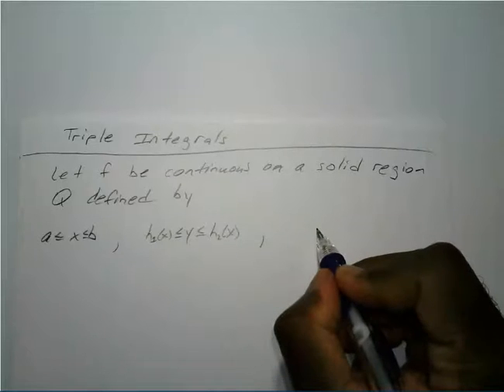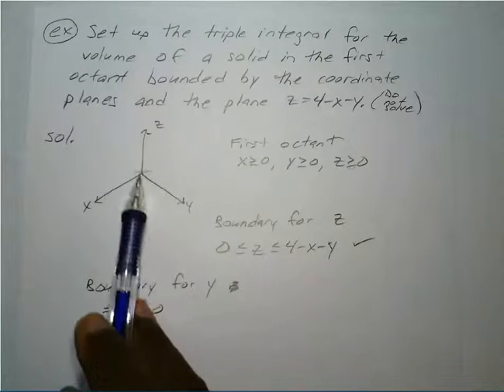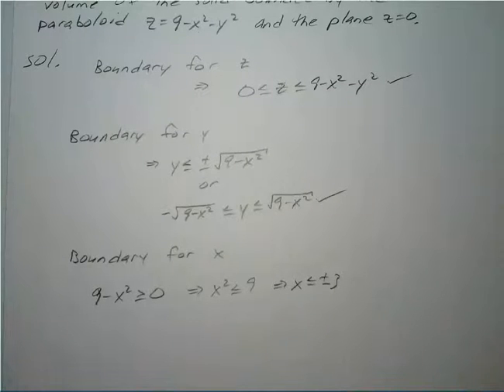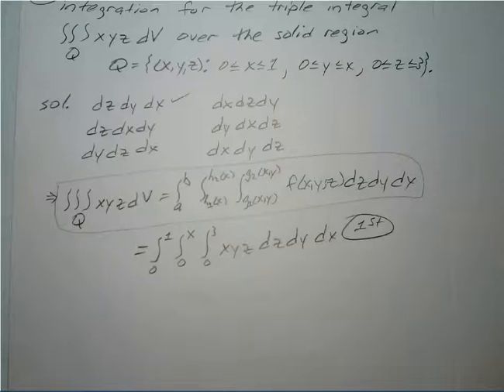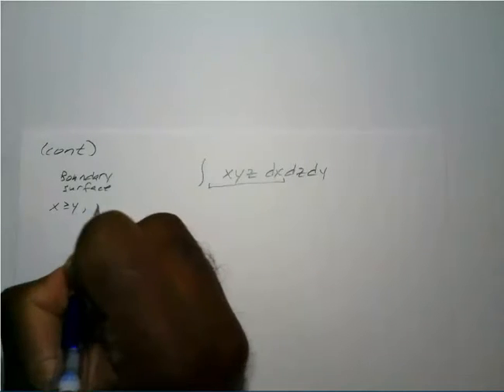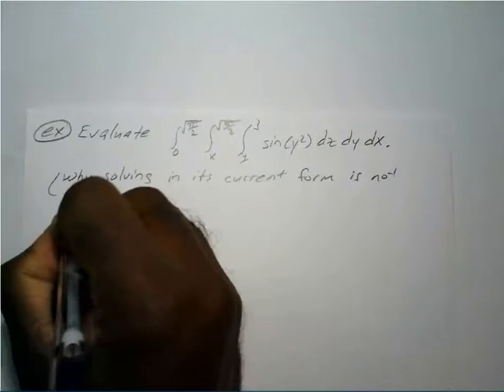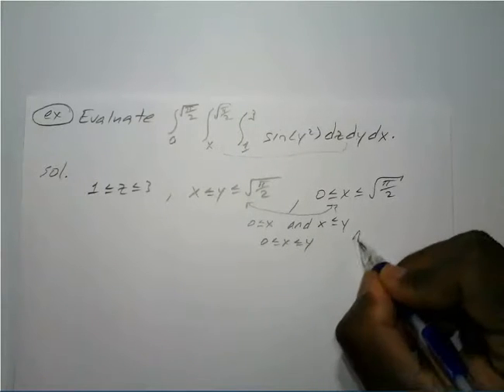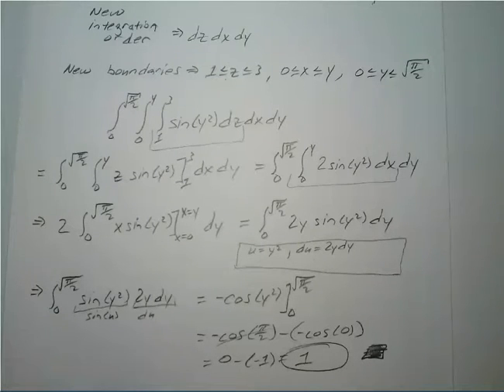Triple Integrals - Calc (3)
Intro to triple integrals, volume of a solid region, changing order of integration.